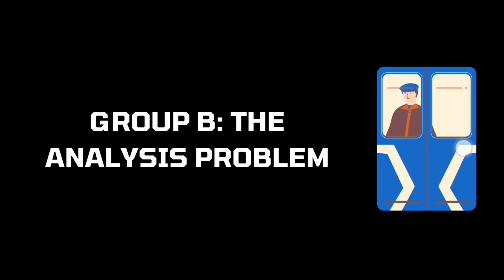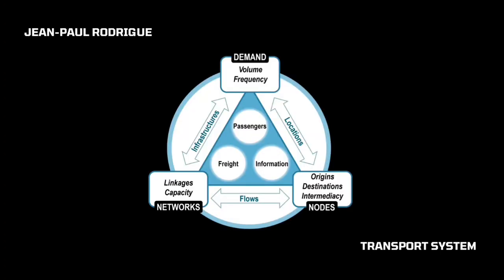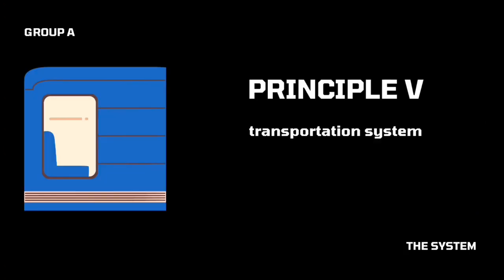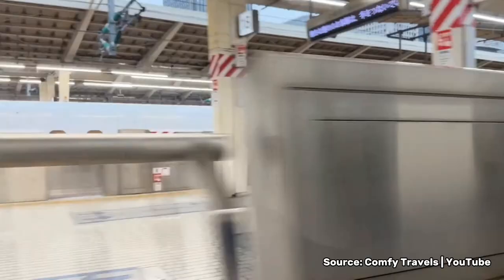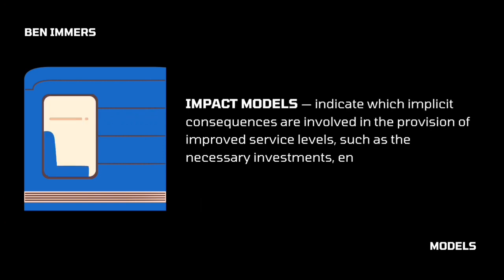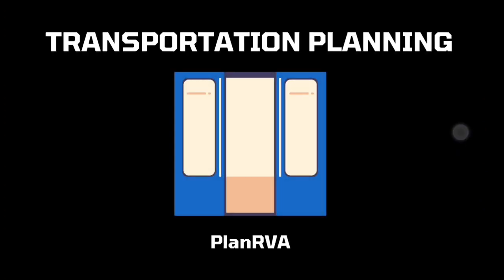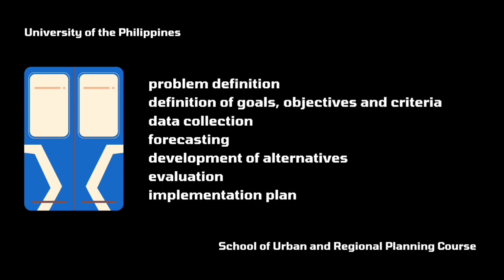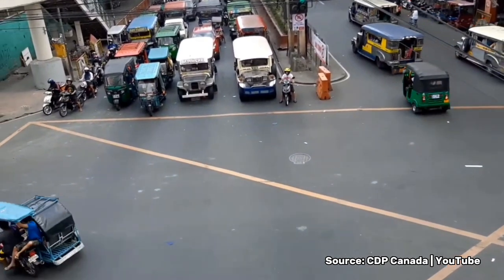[CENG133] Concepts Related to Transportation Systems Analysis and Transportation Planning | Calayag